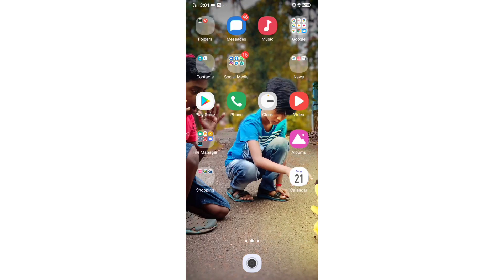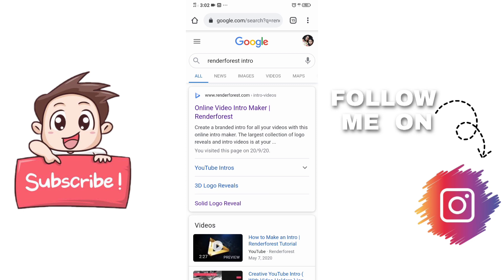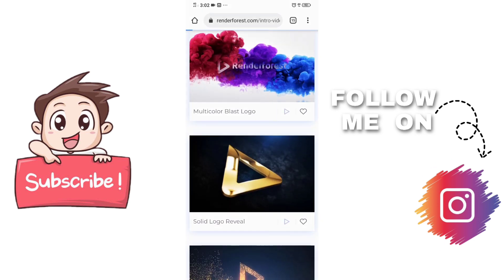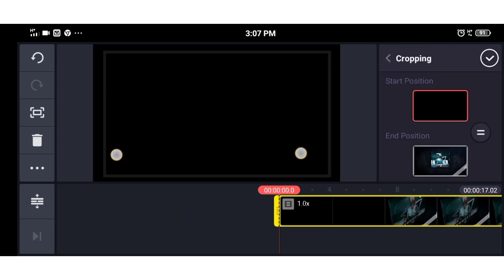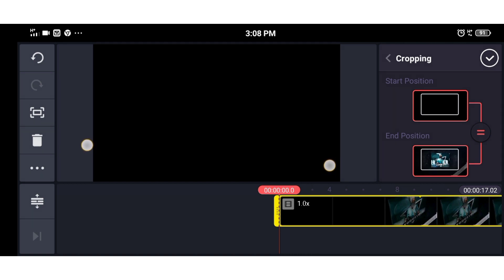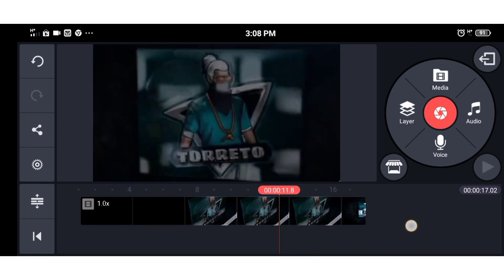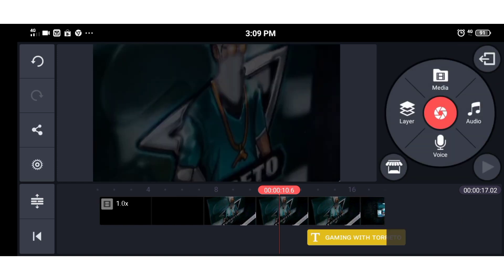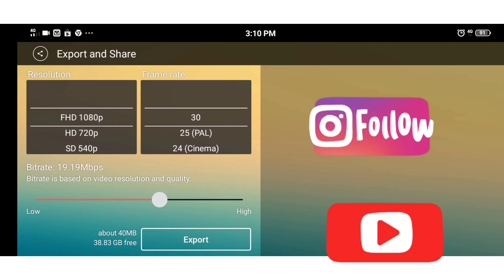Gamming intro making ||Kinemaster|| malayalam tutorial || catchy camera 😎 200k+ views 😍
How to make a next level into for gamming tec etc..
kinemaster (all unlocked version)

search kinemaster in the website open when u

Into maker website

Randerforest.com

_catchy_camera_

ɢᴀᴍɪɴɢ ᴡɪᴛʜ ᴛᴏʀʀᴇᴛᴏ

Thanku.